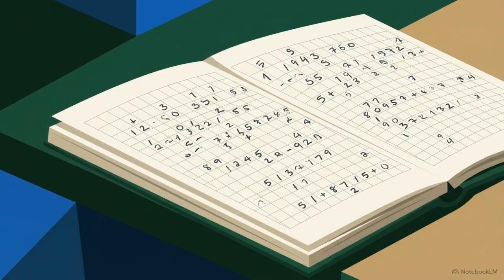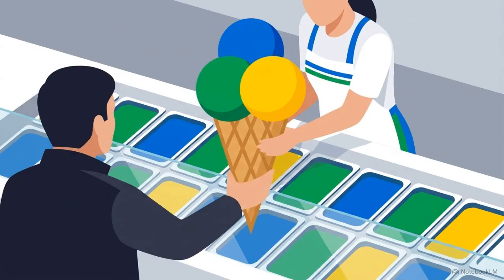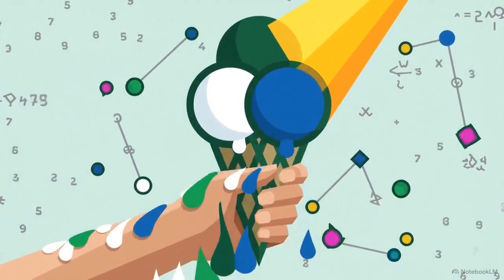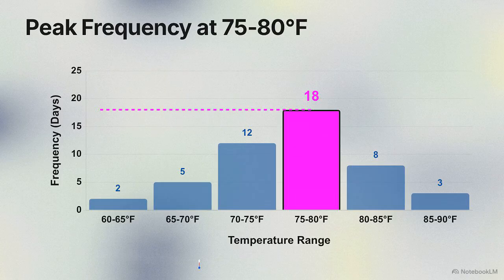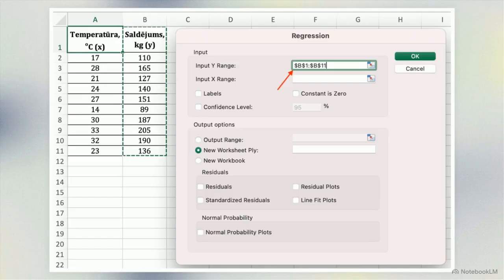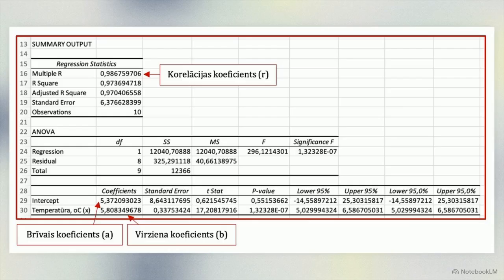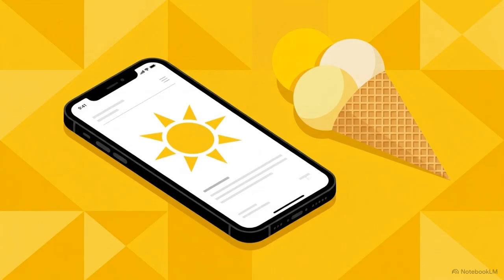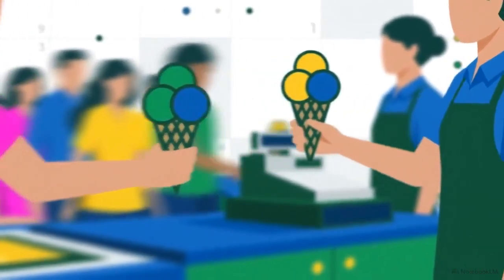Mastering Data Analysis & Visualization in Excel | From Basics to Advanced Statistics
Video Description: Welcome to the ultimate guide on Data Analysis and Visualization in Microsoft Excel! 📊 Whether you are using older versions like Excel 2007, Excel 2016, or the newest Microsoft 365
, this comprehensive tutorial will help you unlock the full potential of your spreadsheets. We also briefly compare Excel's capabilities with Google Sheets
In this video, we will cover: 🔹 Excel Basics & Formatting: Learn how to navigate the ribbon, format cells, adjust text alignment, and effectively manage your workbooks
. 🔹 Essential Functions: Master the core formulas to calculate summary statistics, including AVERAGE, SUM, COUNT, MAX, and MIN
. 🔹 Data Visualization: Discover how to bring your numbers to life by creating impactful charts, from basic column and pie charts to professional histograms
. 🔹 Advanced Statistical Analysis: Take your data skills to the next level! We will walk you through using the Data Analysis ToolPak, calculating correlation coefficients (r), performing linear regression, creating scatter plots, and adding trendlines with equations